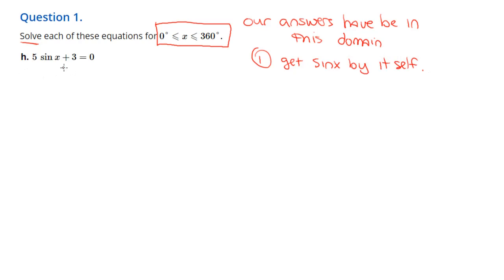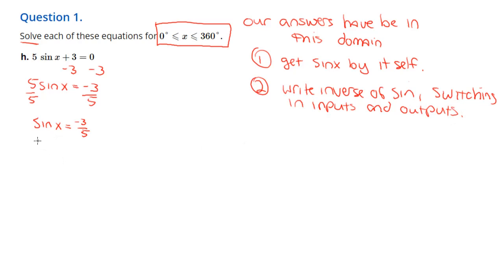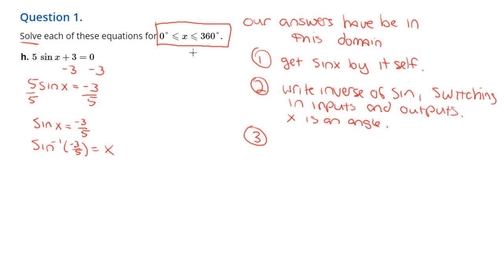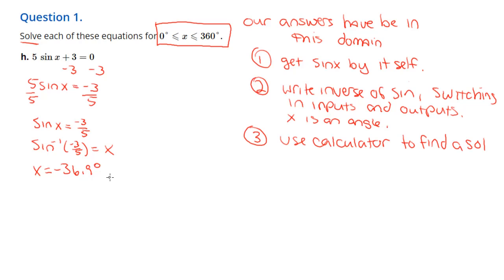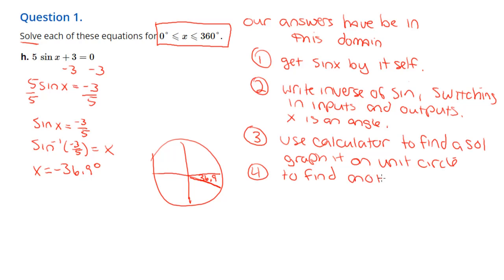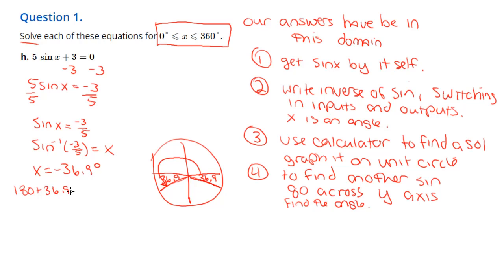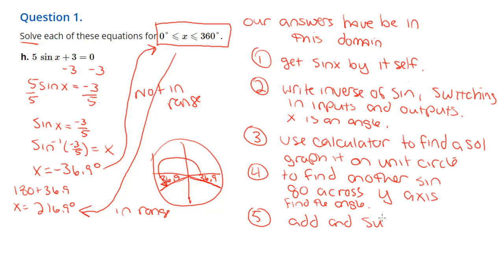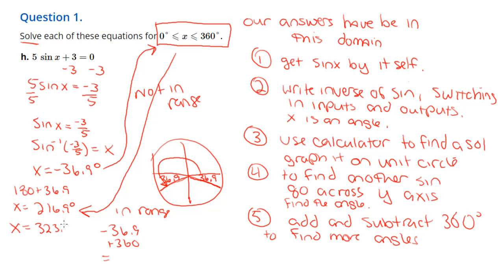PM2 pg 144